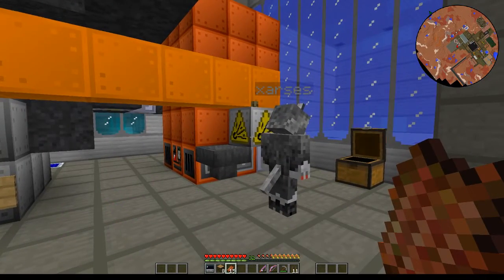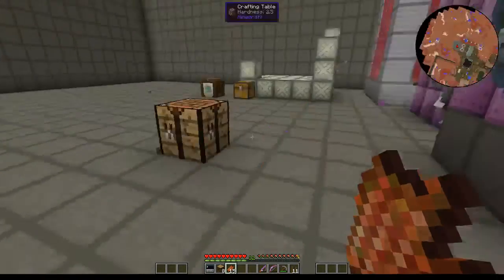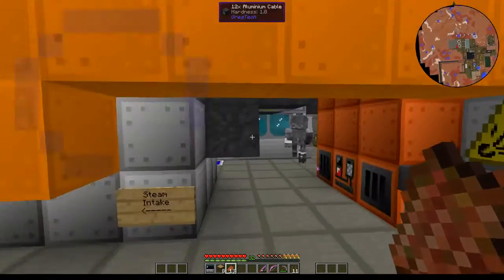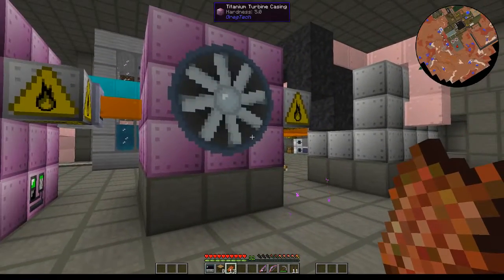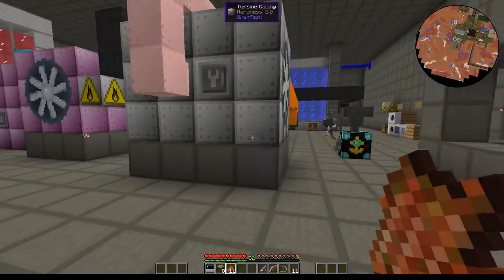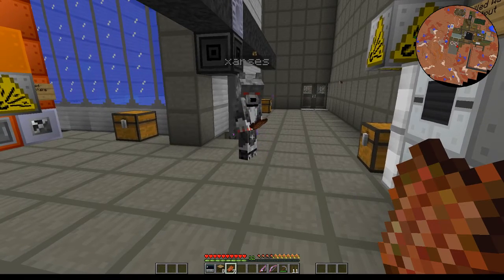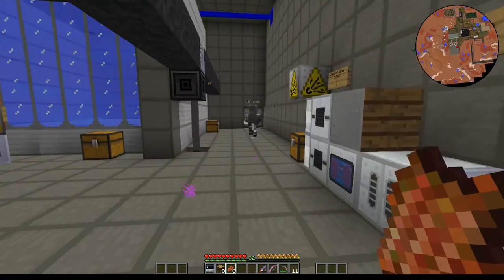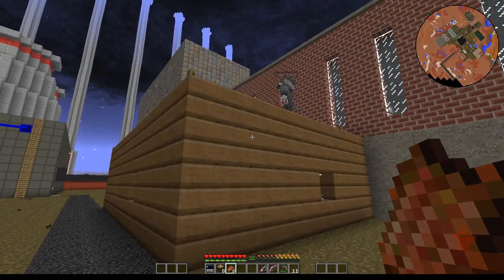Thylacraft HAM Server - Nuclear Reactor build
Playthough from the Thylacraft Server based around the Gregtech 5 mod hard mode.

Axlegear and Xarses' reactor setup for GT5.09.22